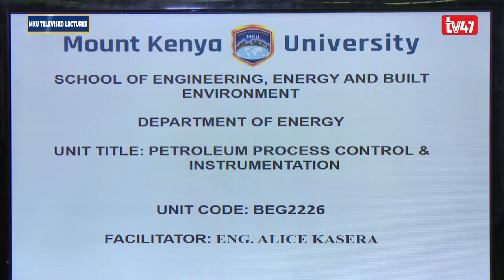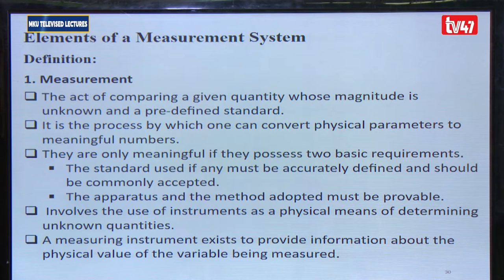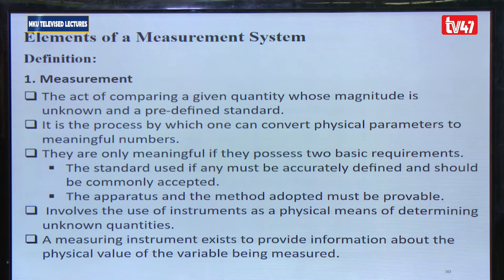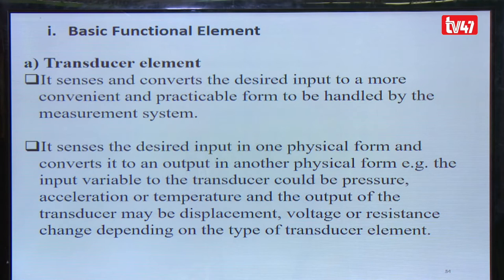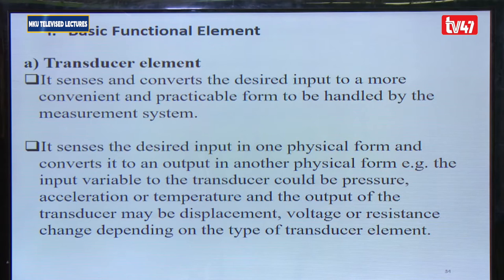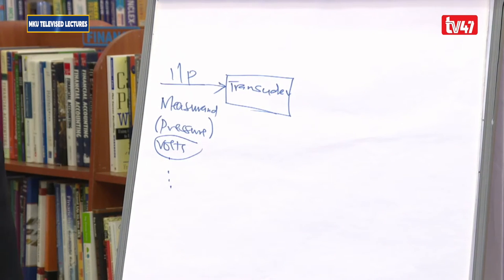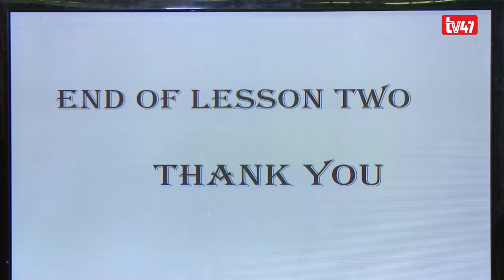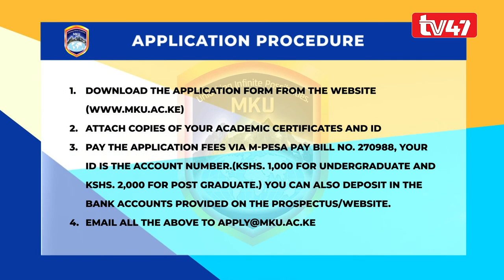BEG2226: PETROLEUM PROCESS CONTROL AND INSTRUMENTATION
This video will discuss the Elements of a measurement system. This will help the learners to;
1) Define the components of a measurement system
2) Understand the basic components of a measurement system
3) Understand the auxiliary components of a measurement system
4) Identify the available components in a given measurement system.

Thank you for watching this video, our facilitator is ALICE KASERA and our topic is part of the unit BEG 2226: PETROLEUM PROCESS CONTROL AND INSTRUMENTATION in the Mount Kenya University School of engineering, energy and the built environment.
Mount Kenya University offers masters, bachelor and diploma programs in the department of energy and environmental engineering and department of electrical and electronic engineering.